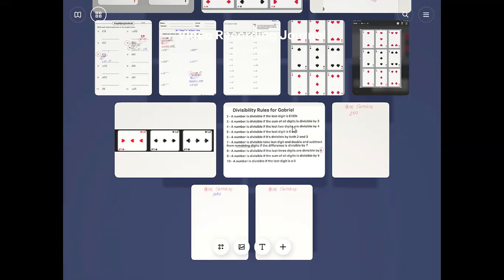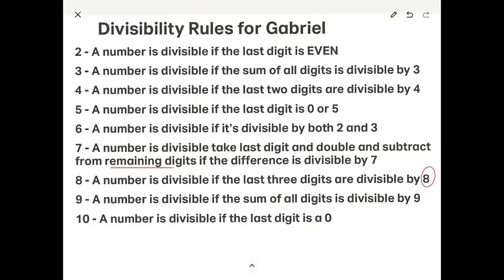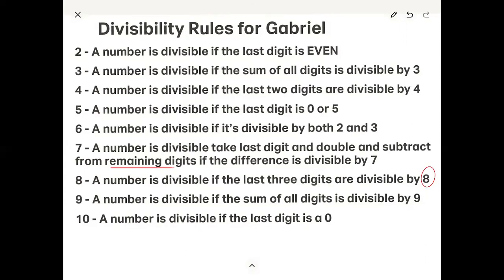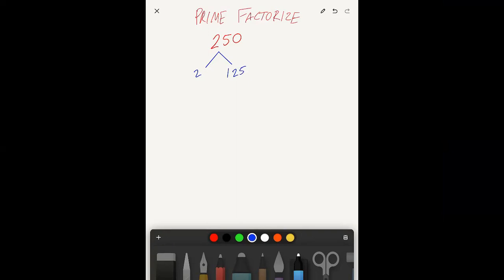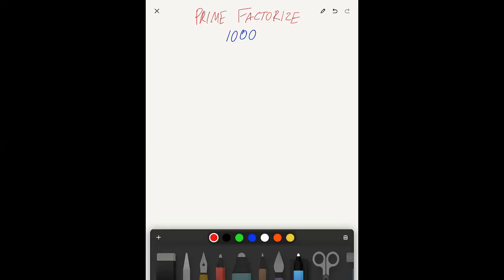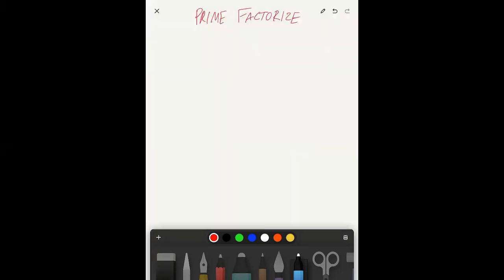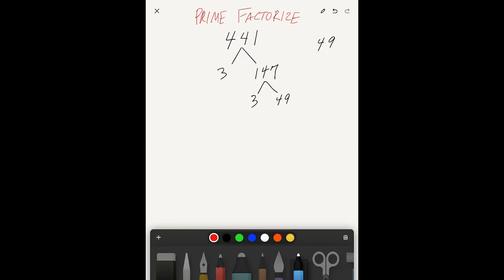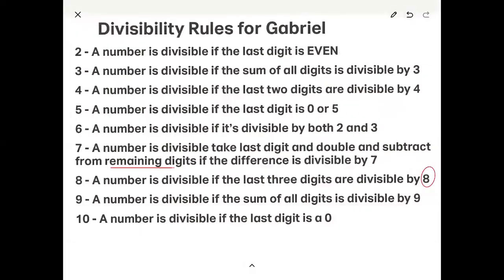Prime Factorization with a couple of examples